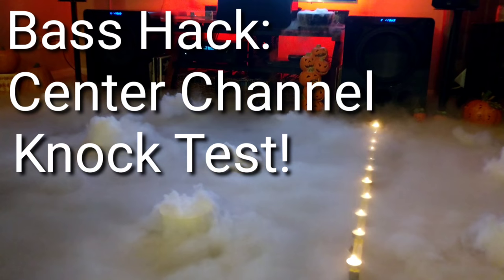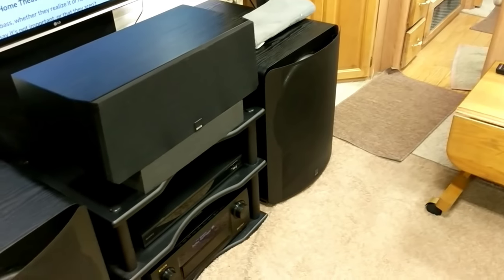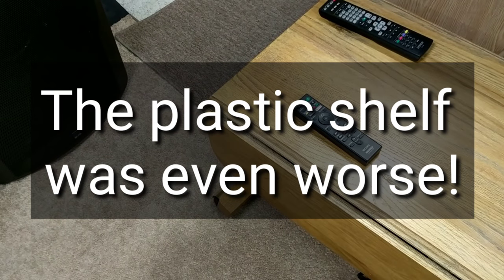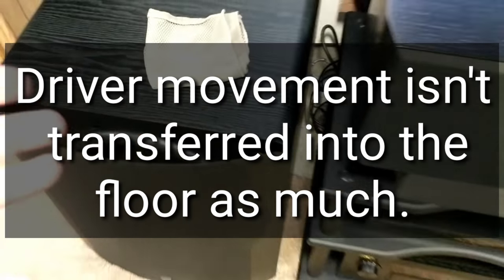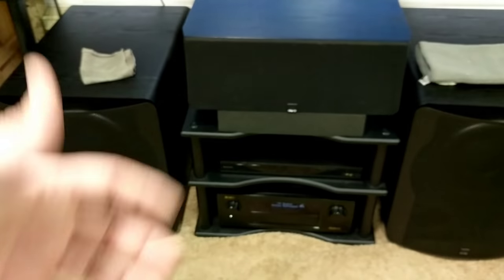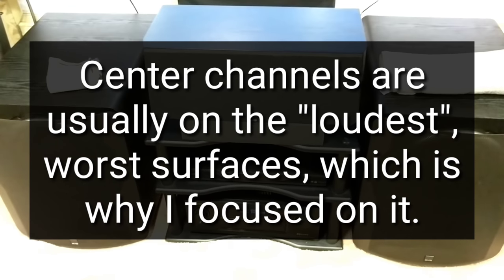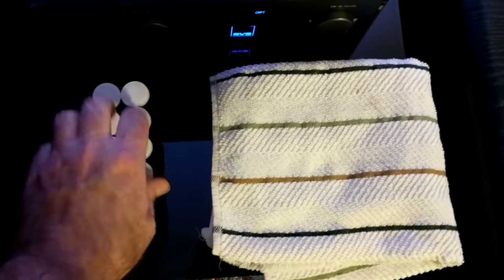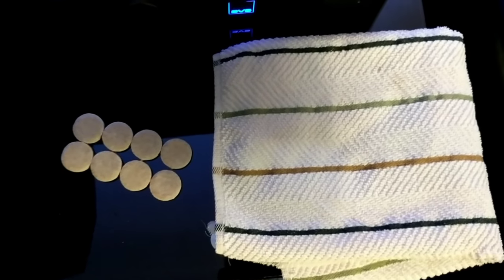Bass Hack: Center Channel "Knock Test" (Mounting Surface, Not Cabinet)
A LOT of people struggle with their center channel speaker, and this could really help improve your center speaker's sound...Vv Click "SHOW MORE" vV

This is not the typical speaker cabinet knock test, this is all about the mounting surface that the speaker sits on.

Going to extremes always helps me understand things better. It helped me FINALLY get my dialog timing right, I discovered the Gain Hack that way, the Crossover Hack, and now this "Knock Test".

I caught a LOT flack from my wife about putting a $700 center channel on a $12 dollar plastic shelf. She likes to tease me about it.

She was absolutely right, but I wasn't sure that was going to be the way I would have things set up, I might have needed something totally different.

The audio rack I use now is one I bought from Monoprice, and I think it's a good stand overall. I only used half of it

The plastic shelf was super noisy, and made a great speaker sound terrible.

To be clear, I really like the Ultra Center speaker a lot, and it has great reviews

There might be people who can never get their center to sound right, and this could be the problem!

Most surfaces, aside from concrete and some purpose built isolation, will produce a sound when you knock on it.

Without isolation, that translates into some degree of unwanted sound being produced from the vibration of the speaker cones moving in and out.

The knocking imitates the worst possible energy transfer into the mounting surface. If you can get your mounting surface to produce  a "soft, dead thud" during the knock test, your center will probably sound the best it can.

This doesn't touch on other struggles of center channels, such as not being clear enough, or being way too shouty. A good center channel can be really hard to find.

Regardless of your center channel model, or any other speaker in your system, take a look at your mounting surfaces, and give them a knock!

I might get this set of pads for the Ultra Center, since I want some tilt anyway (I would use both pads under the center):

But it doesn't have to be a purchased option. I put a black towel under the center in the house after shooting this video, which already has the tilt I want using the felt pads, which were better than I thought. The towel just spread out the load a little more, and isn't visible.

For tips on maximizing your home theater experience, "The Distance Hack" is a good one to look at:

Subwoofer 101 is the world's first SVS affiliate, so if you found this video useful, please support this channel by following any link to SVS in this video description before ordering, and it doesn't have to be a link for the exact product.

Here is the setup at the time of upload:

(RV)Amplifier Denon X6200W

Measurement Mic for use with Room EQ Wizard: